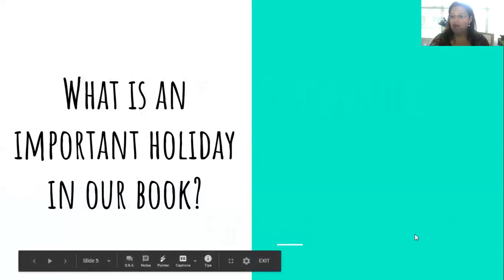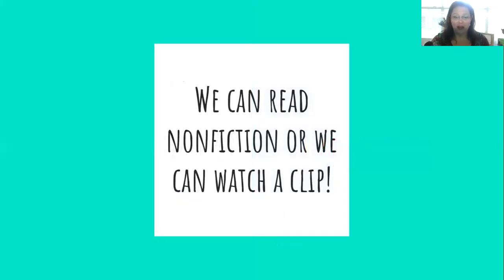Wednesday May 6, 2020 Lesson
Watch this video before answering our question of the day in Quizzes in Canvas,